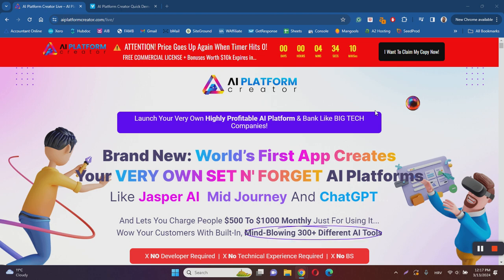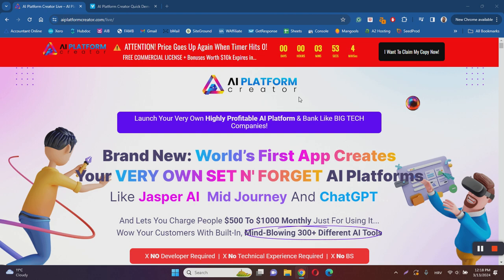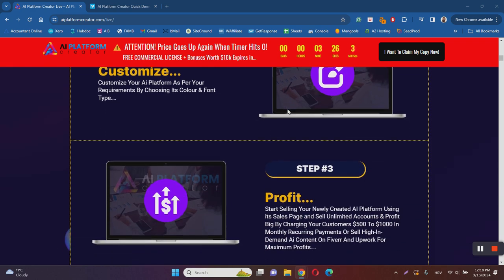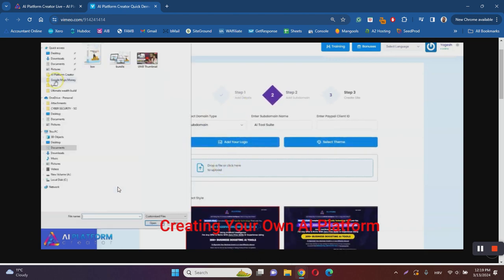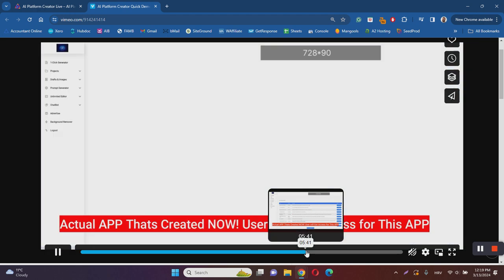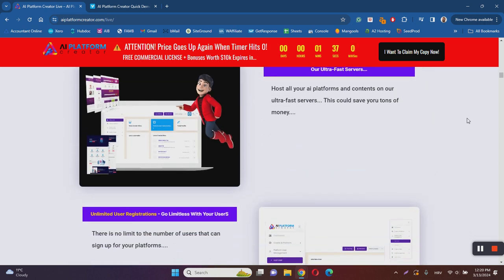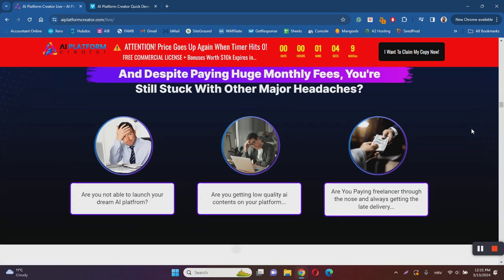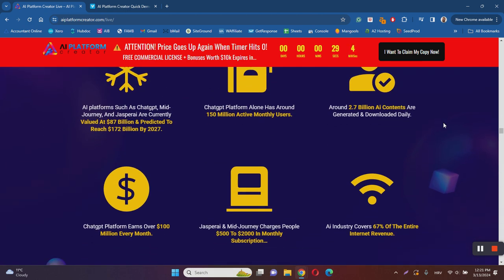AI Platform Creator Review - LEGIT or NOT?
AI Platform Creator Review. 💰 My #1 Recommendation

AI Platform Creator is a piece of software technology that helps to create Chet-GPT-like AI-powered platforms for you. This review will examine everything the program offers, so you can determine if this is the right opportunity.

After watching AI Platform Creator reviews, share your thoughts, experiences, and comments in the comment section!